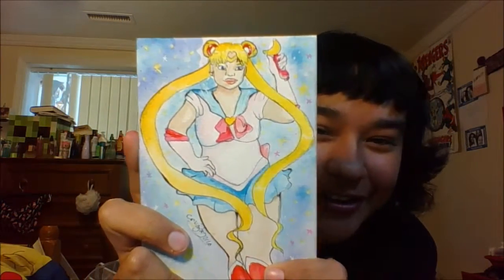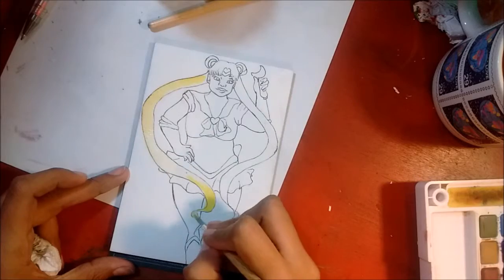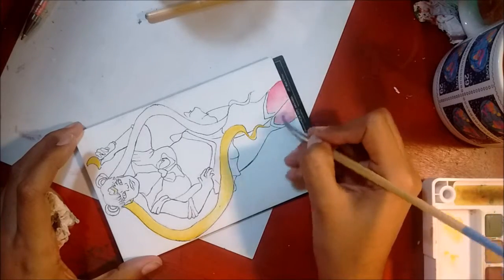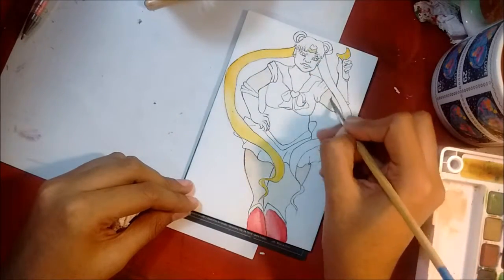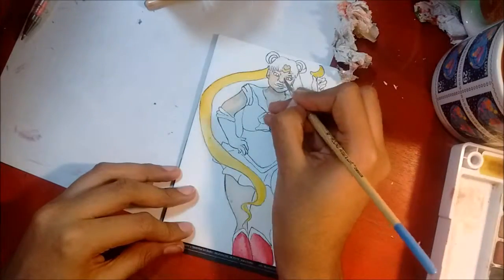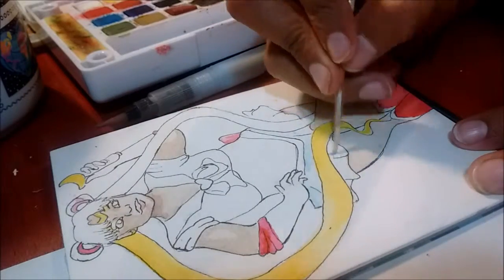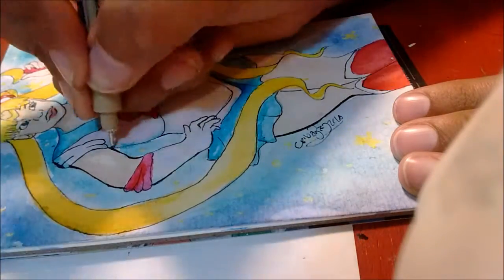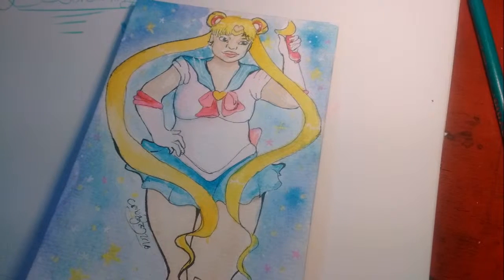Moon Prism Draw With Me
Here's a watercolor drawing of Sailor Moon for all your moonies out there. I used Koi watercolors with master's touch watercolor paper.
I use my smart phone to film my videos and windows movie maker to edit.  You can find me else where on the web: